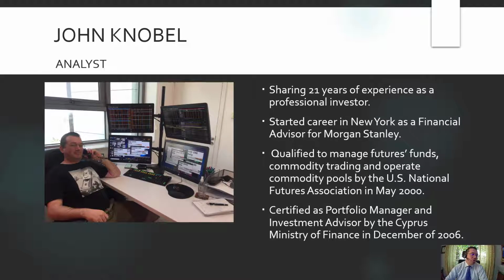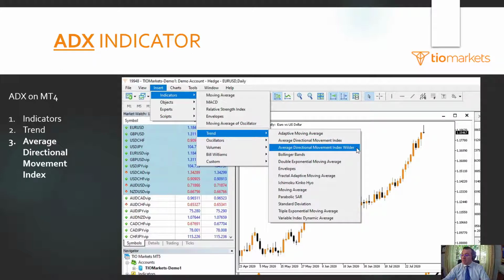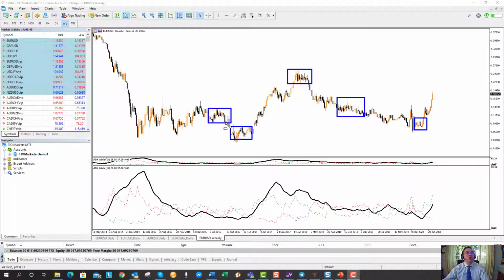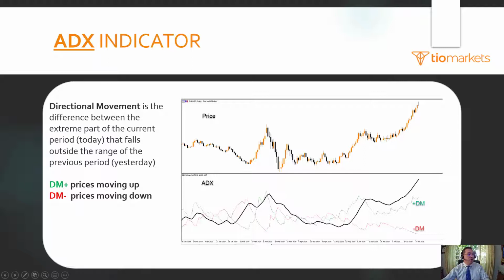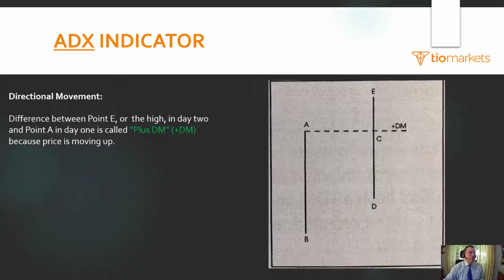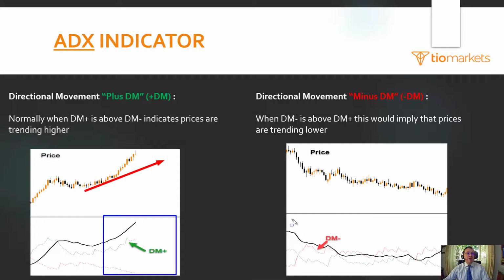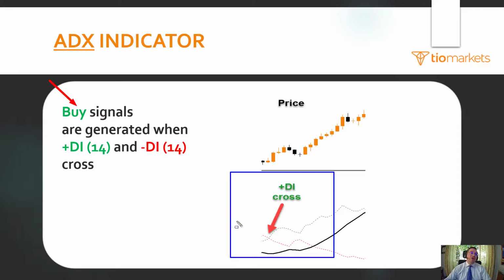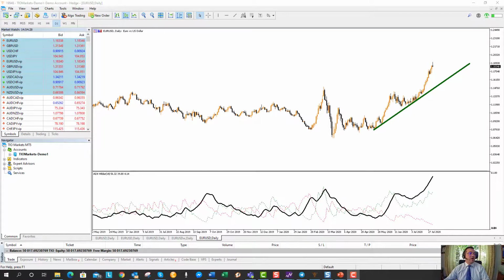Part 8: Unit 8 Intro ADX Tio Markets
Understand and learn the ADX indicator that can help you to determine, at least, when a market is likely to break out of a trading range.

Watch our video and then put your learnings into practice by setting up a zero commissions trading account

TIO Markets Ltd. is an International Business Company incorporated in Saint Vincent And The Grenadines holding a Certificate of Incorporation with Number 24986 IBC 2018.
TIO Markets UK Ltd, which is registered in the UK under Companies House Register number: 06592025. TIO Markets UK Ltd. is authorised and regulated by the Financial Conduct Authority (FCA) under the license FRN: 488900.